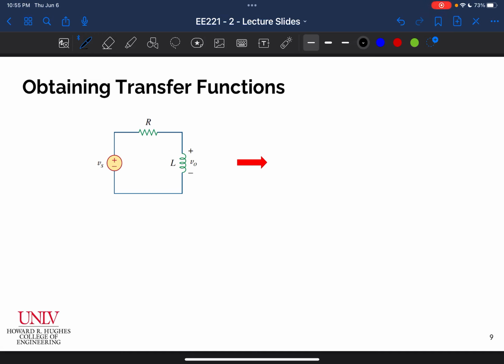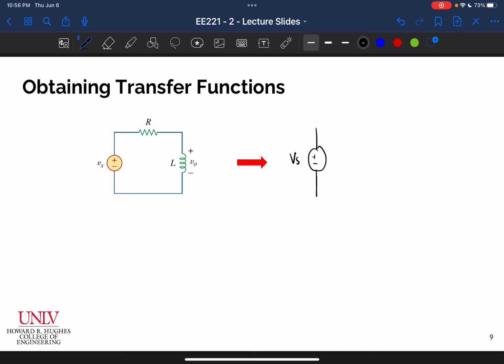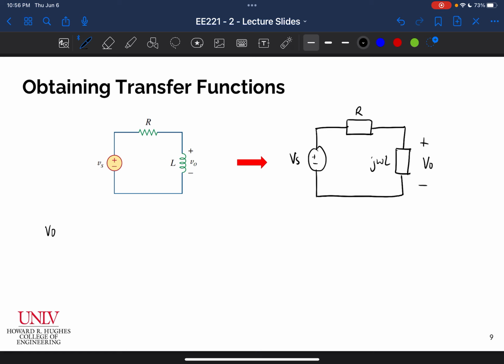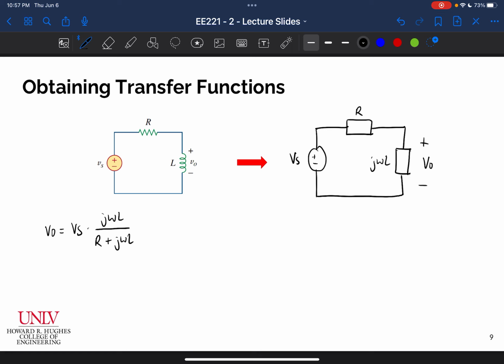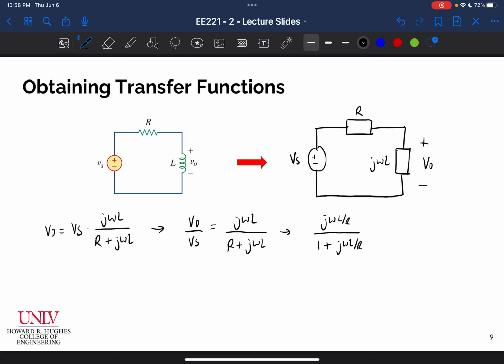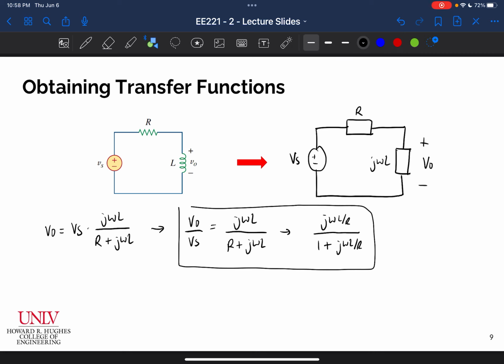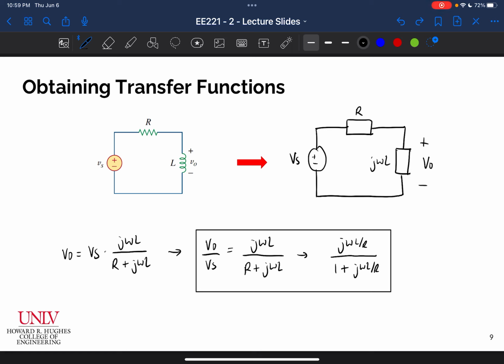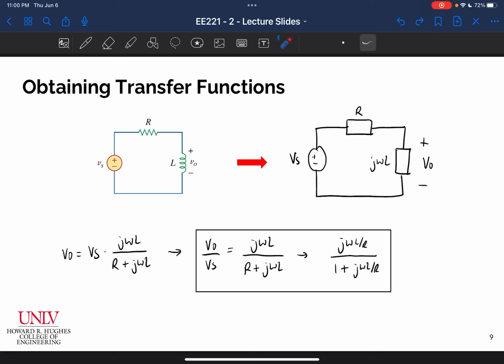2.5 - Transfer Function for an RL Circuit